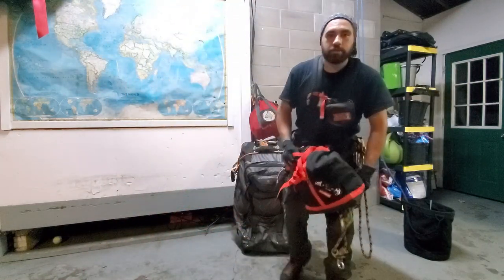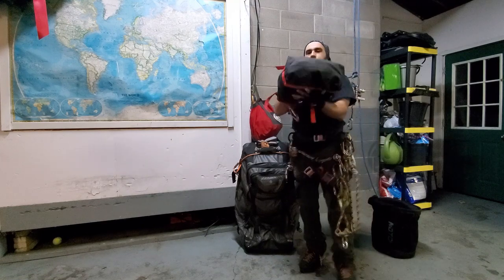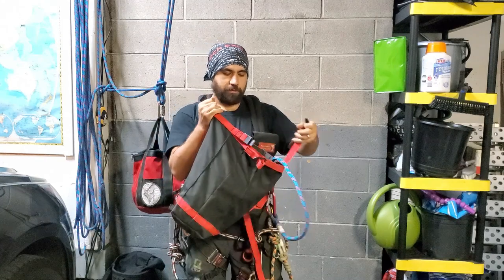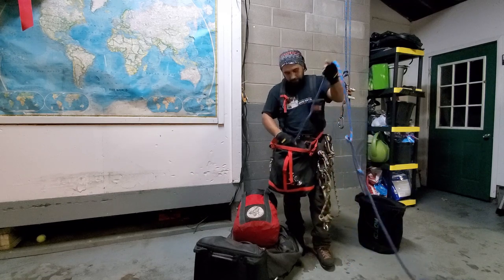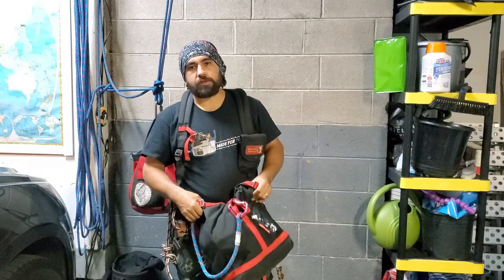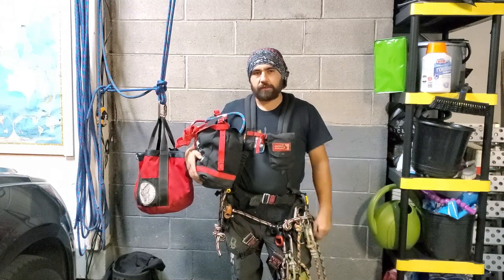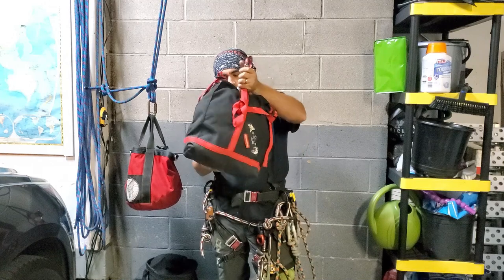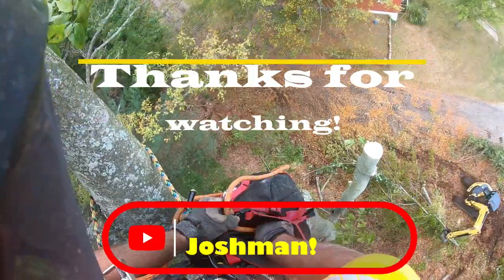The NEW Monkey Beaver rope bag! MORE then just another rope bag!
Joshman reviews the new monkey beaver rope bag (150ft version), and shares his experiences with it, its features, and why its improved workflow overall, making it more then JUST another rope bag! Thanks for your time, and support!

The official Monkey beaver rope bag promo vid (August Hunicke's channel)